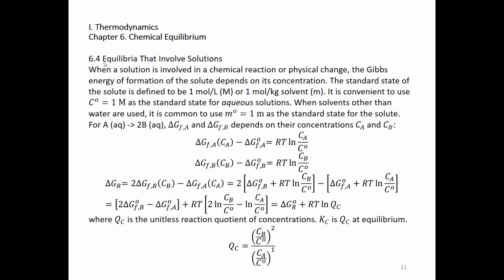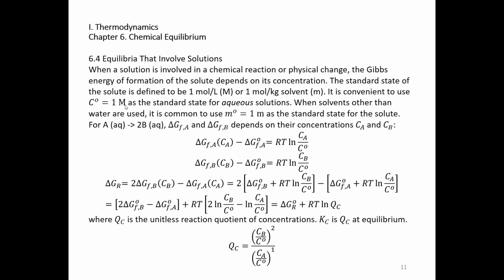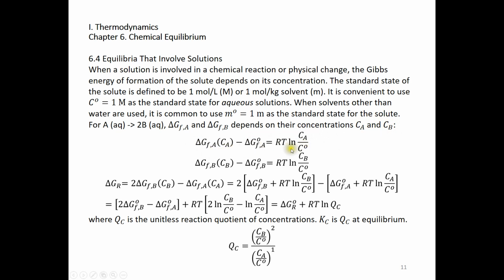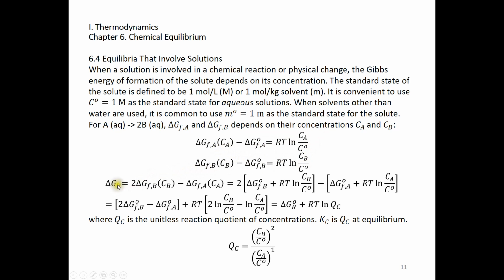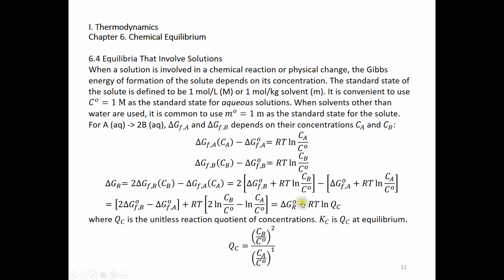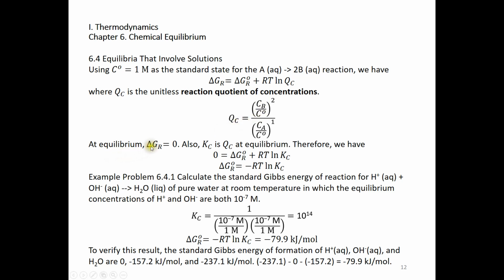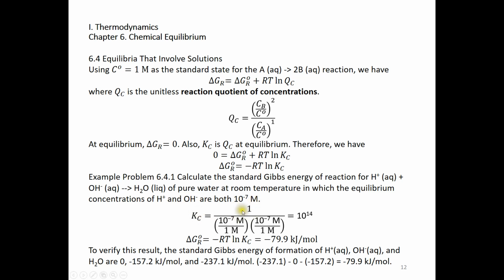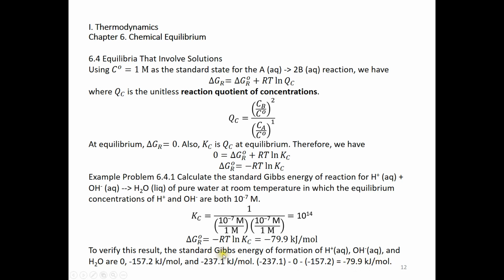6 4 Equilibria That Involves Solutions